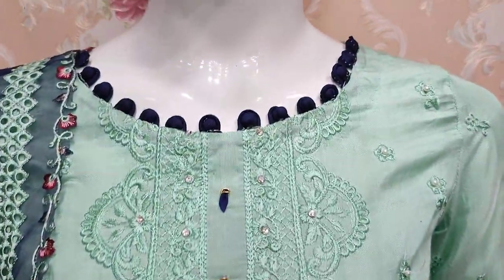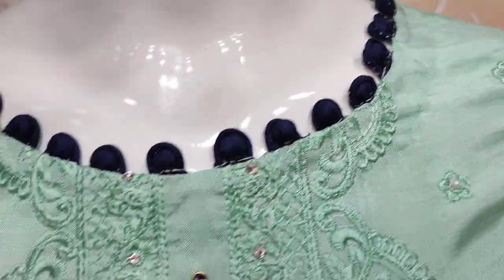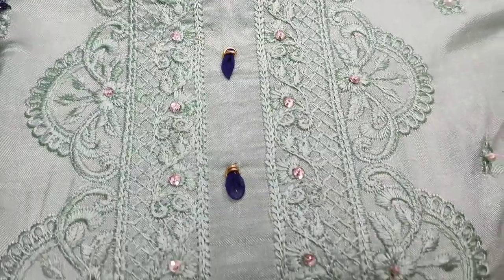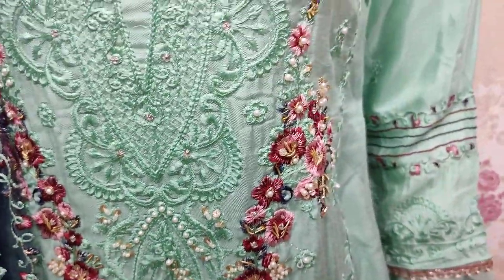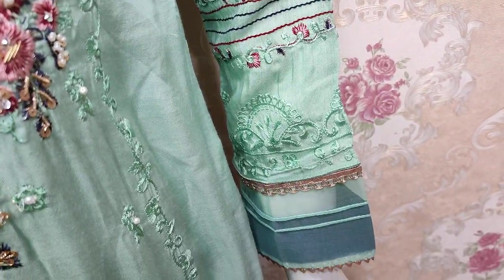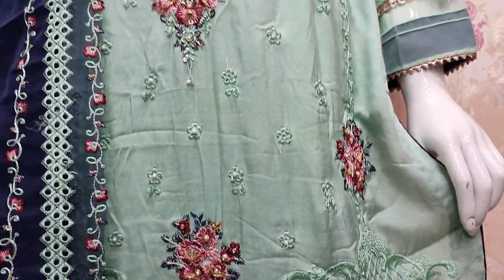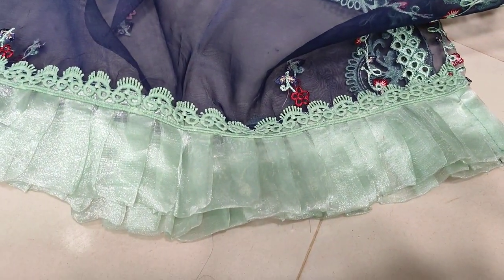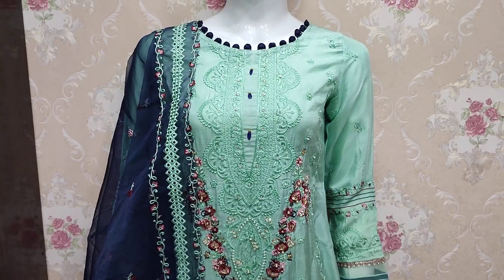Noor E Rang Silk Eid Hand Work Edition Beautiful Stylish Pakistani Fashion Ladies Designs